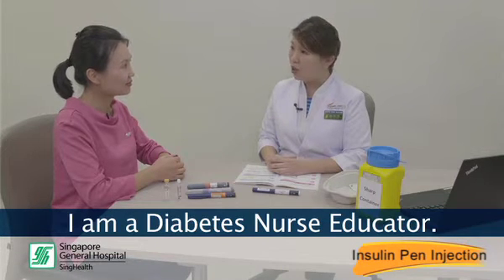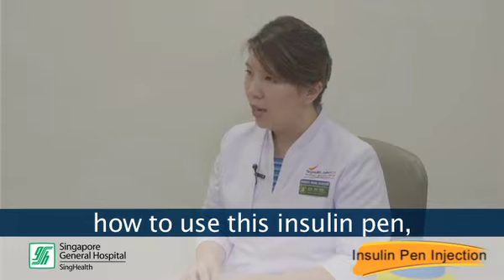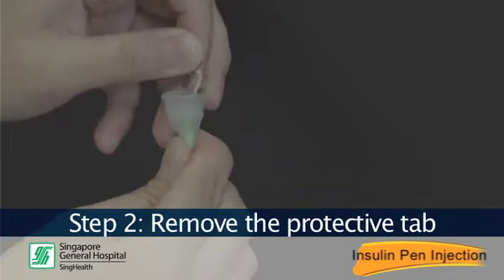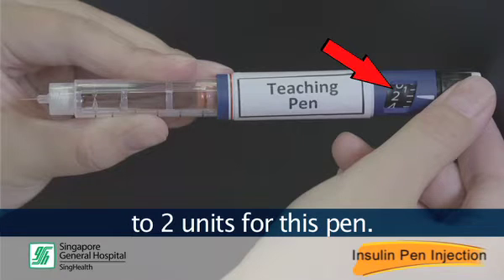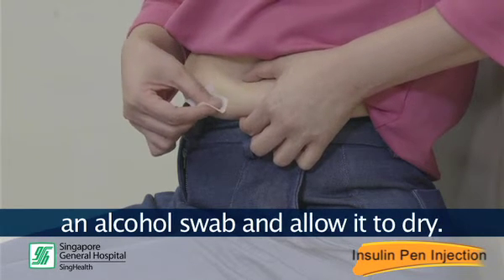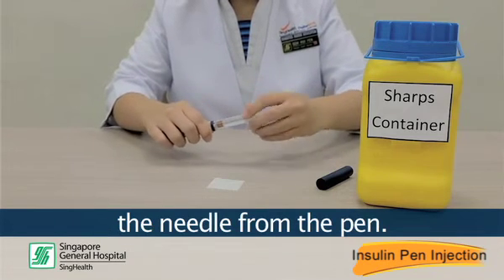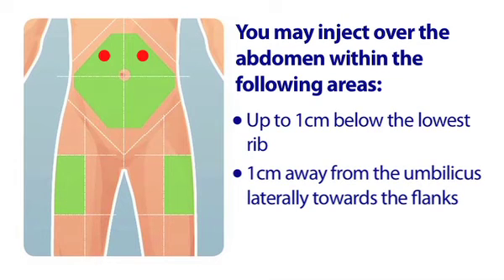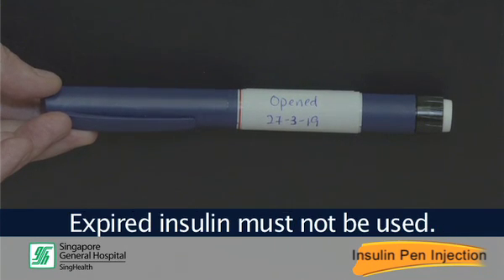How To Inject Insulin?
A step-by-step video on using an insulin pen, injecting insulin safely, the precautions to take note of when injecting insulin and how to best care for your medication.

For more diabetes information, visit HealthXchange.sg/Diabetes